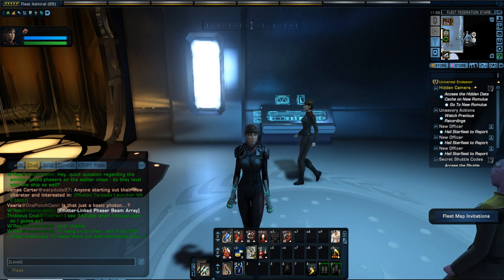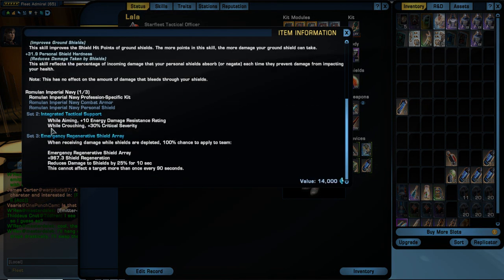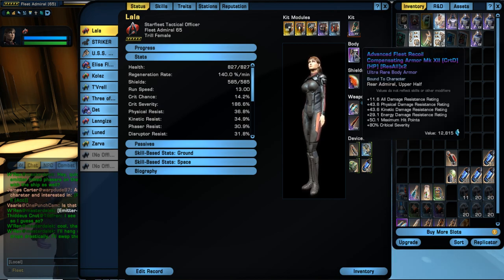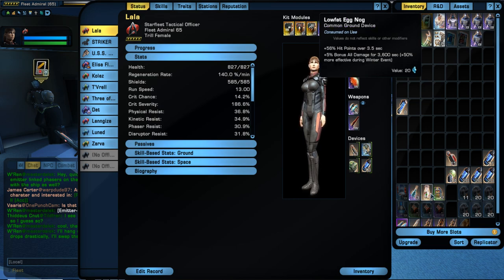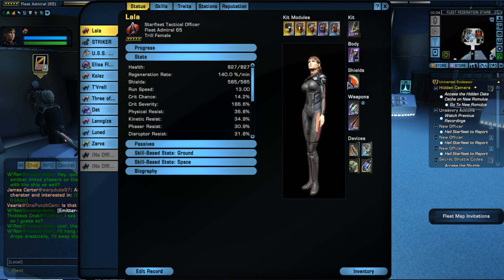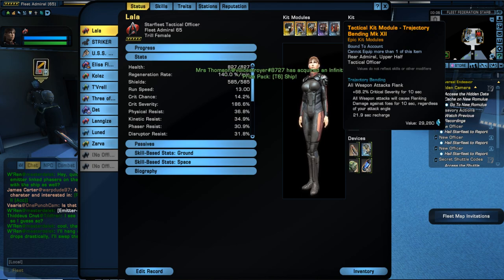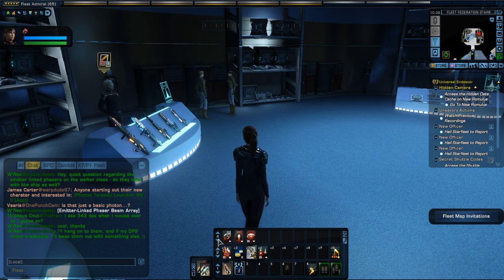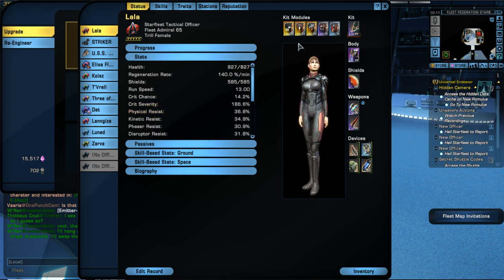STO Star Trek Online Age of Discovery Ground Build 2018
Star Trek Online Age of Discovery ground build, Easy high crit build, a must have for the new random PVE queue system.

The Romulan Imperial Nave Kit at MK XII has a +2.2% crit chance and +8.8% crit severity and does increase when upgraded (2.7% $ 10.6% at MK XV).

Build:

Kit: Romulan Imperial Navy Kit (Iconian: Uneasy Allies)

Armor: Advanced Fleet Recoil Compensating Armor Mk XII [CrtD] .(Fleet Starbase)

Shield: Na'kuhl Temporal Operative Personal Shield ( Future Proof: The Temporal Front)

Secondary Weapon: Na'kuhl Temporal Operative Assault ( Future Proof: The Temporal Front) "for set bonus with shield"

Primary Weapon: I suggest a plasma based weapon